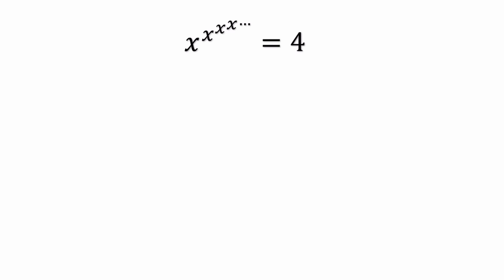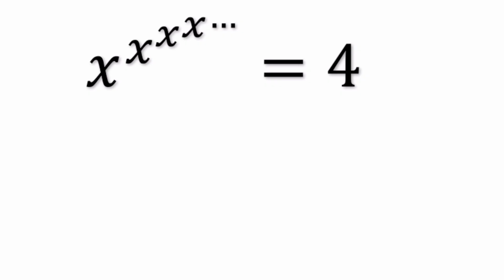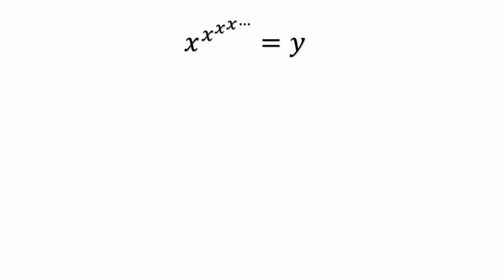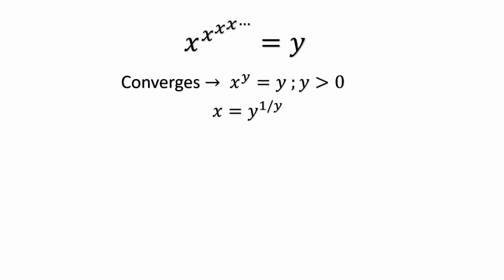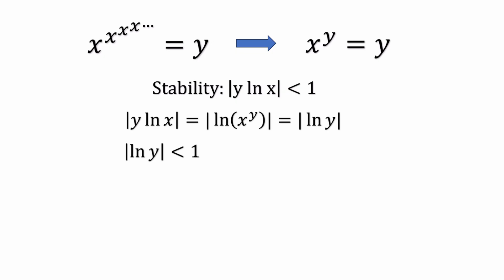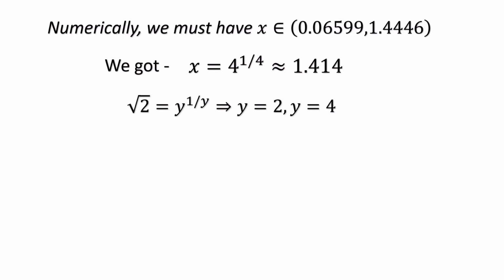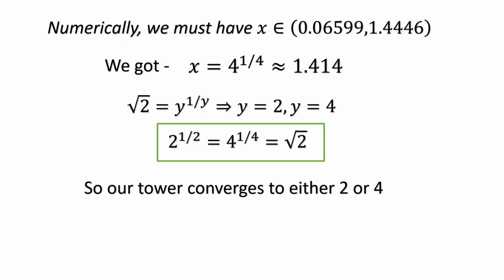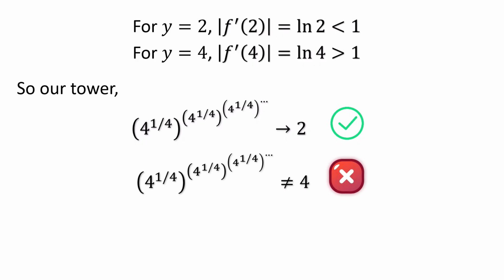99% Will FAIL This Simple Test!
Think you can solve this? Most people get stuck! In this video we take on one of the toughest exponential equations that looks simple but hides deep math tricks. Watch carefully as we break it down step by step and reveal the logic behind the solution. Can you crack it before the reveal? Challenge yourself and share your answer in the comments!